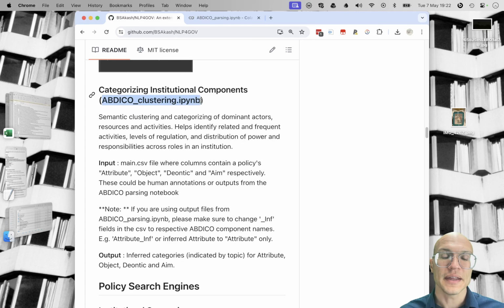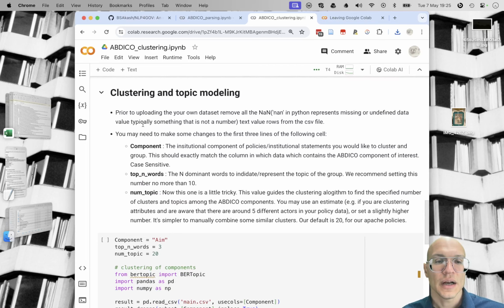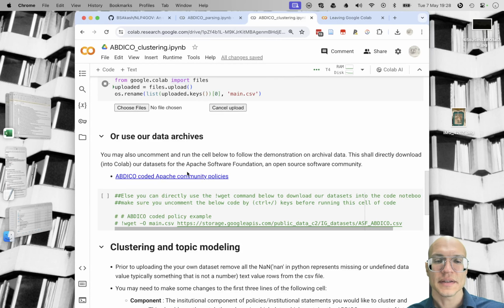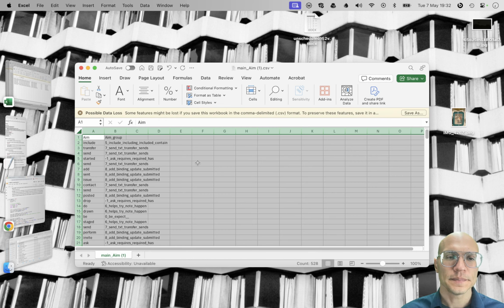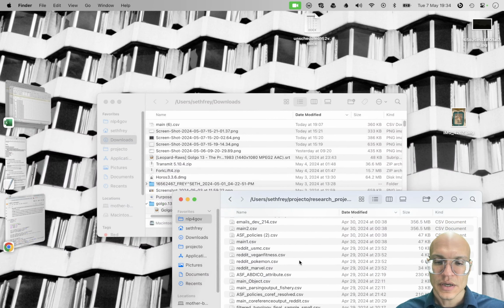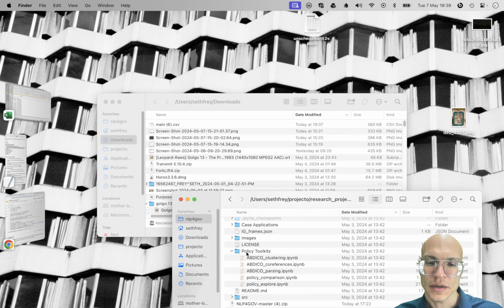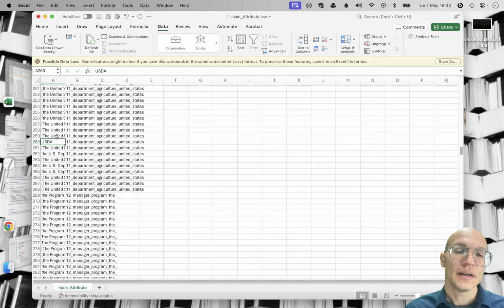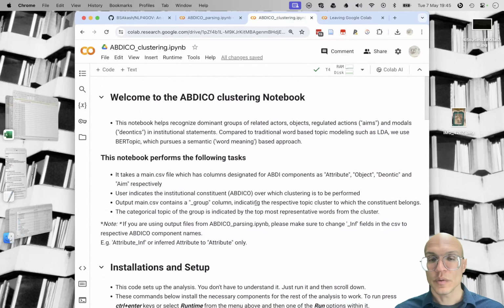04. Text aggregation and topic abstraction for policy analysis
An extensive, curated collection of functionalities and tasks in natural language processing(NLP), adapted to aid empirical policy analysis at scale.